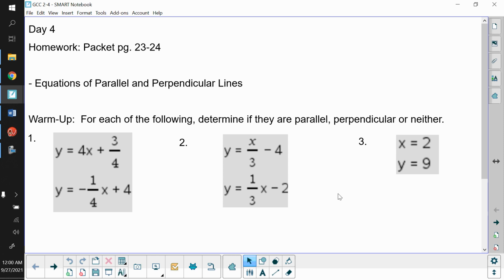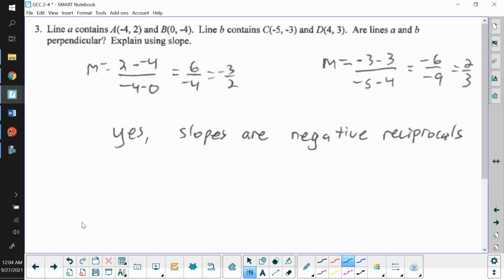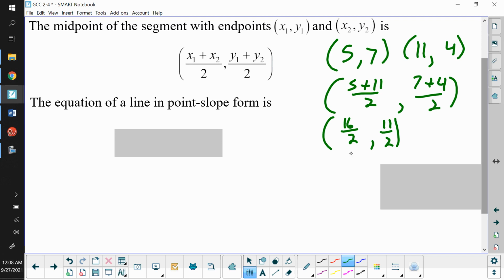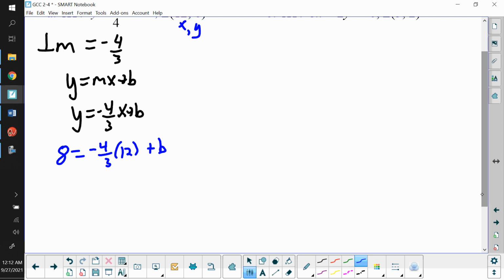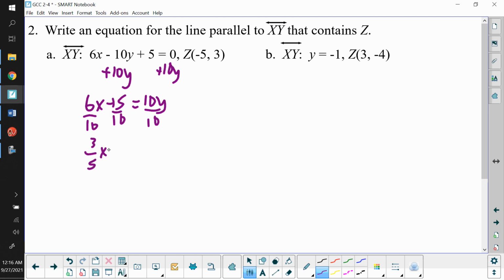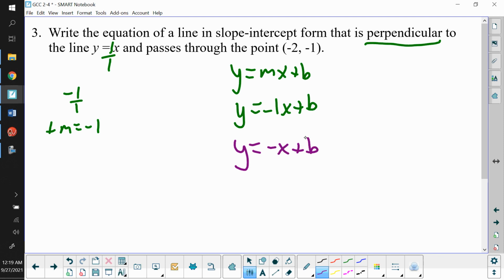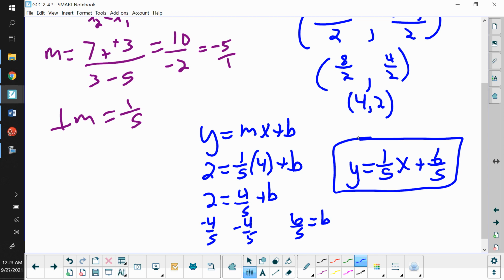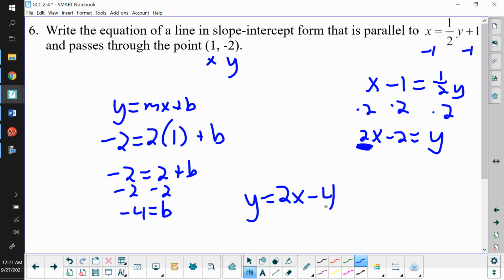Geometry Unit 2 Day 4